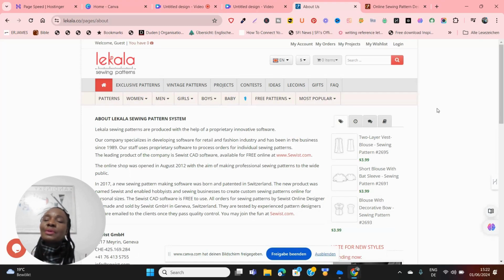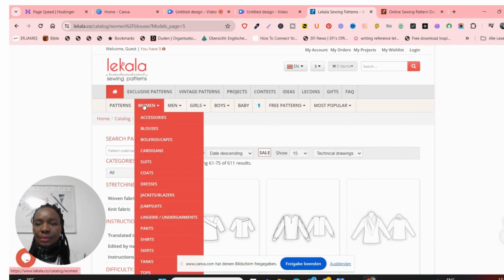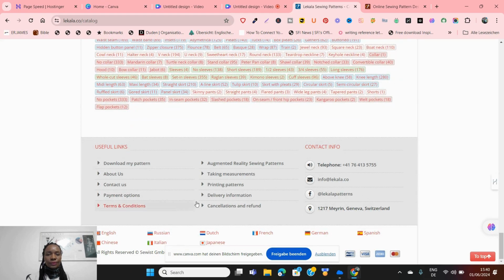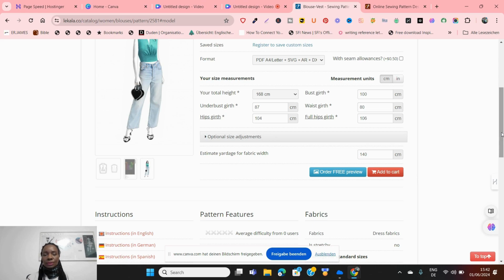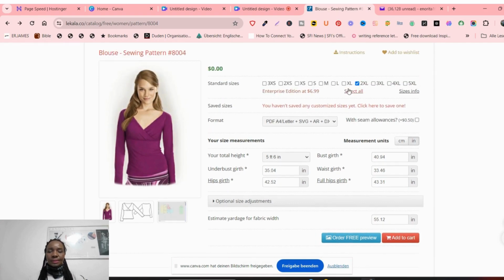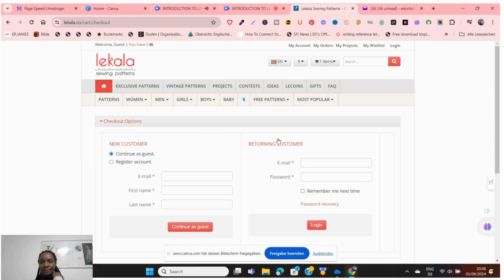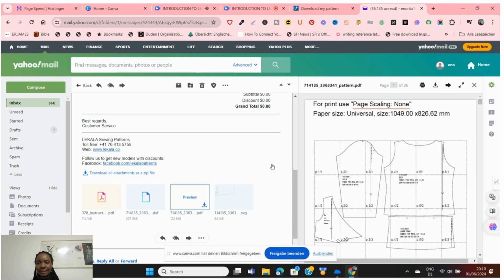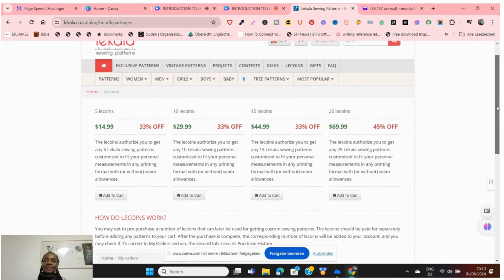INTRODUCTION TO LEKALA SEWING PATTERNS FOR THE BEGINNER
In this video I will be introducing you to  LEKALA SEWING PATTERNS FOR THE BEGINNER

FREE DOWNLOADS
CLOSEFIT BODIES BLOCK/WINIFRED ALDRICH
Pattern-Drafting Guidelines Documents